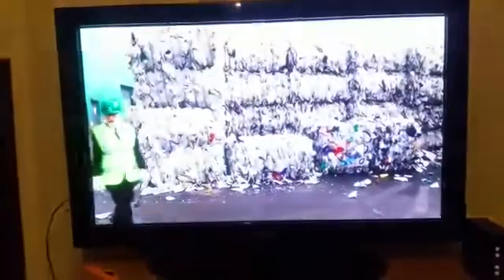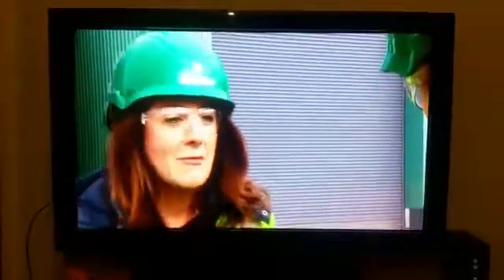Black Plastics BBC One Show 13 March 2017 20170314 WA0000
Demonstration of how black plastics can be recycled using the novel detectable black pigments that still allow automatic recognition in sorting plants